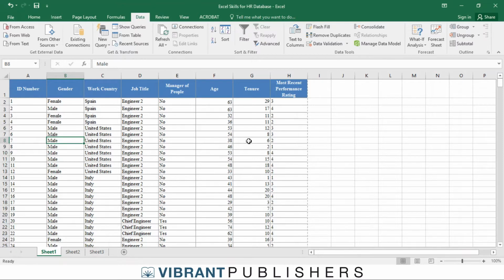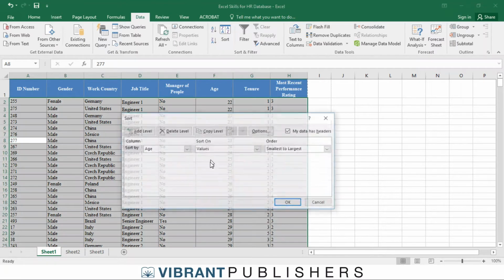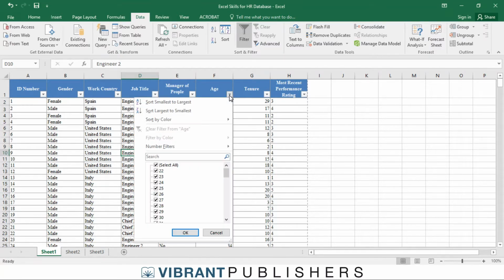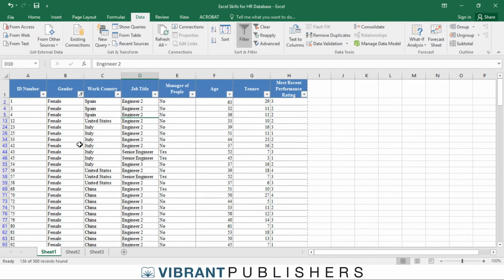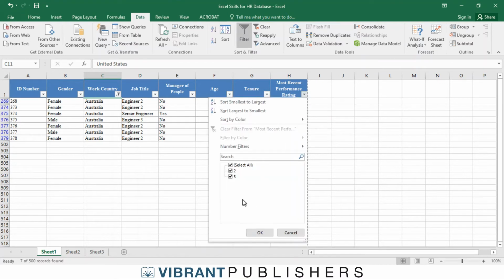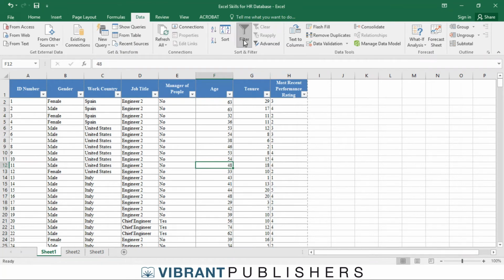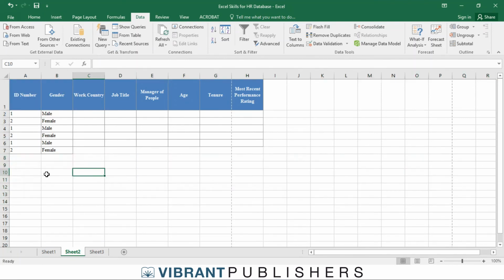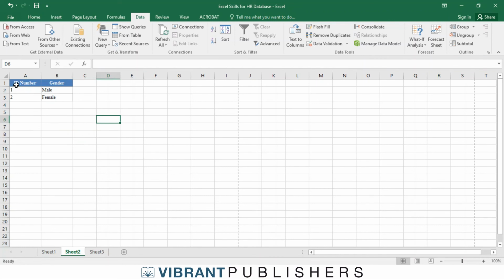2 2 Sorting and Filtering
This video is a part of HR Analytics Essentials You Always Wanted To Know book. It will demonstrate how to sort data once it is loaded in an Excel spreadsheet as well as how to filter your data to manage the dataset